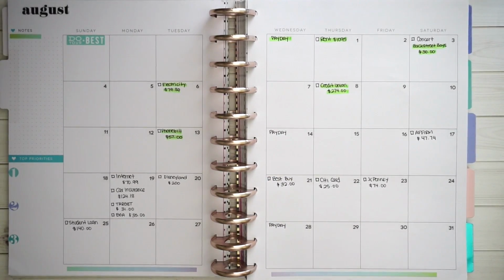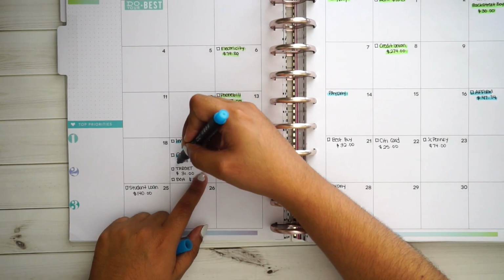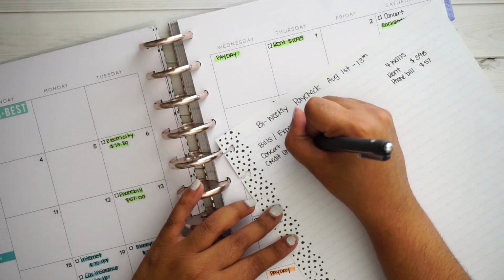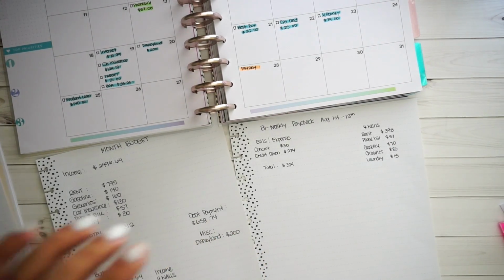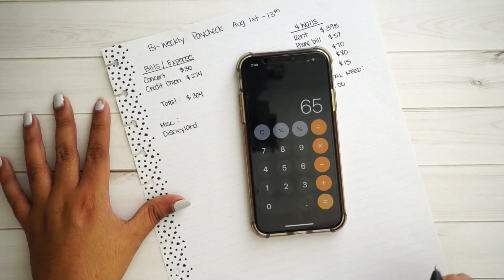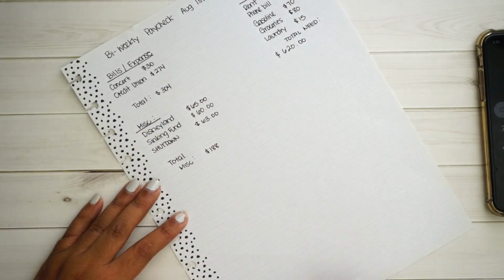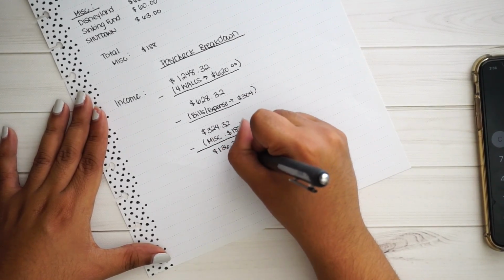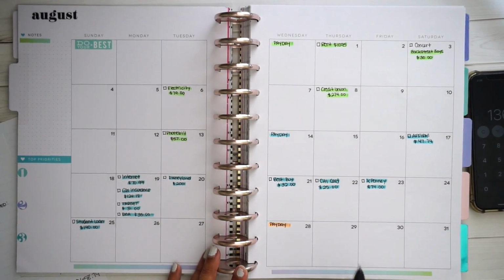Paycheck Breakdown & Monthly Visual | How To Zero Based Budget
Part 2 of how to zero base budget is concentrating on how to visually see your expenses/bills/needs and income interact with one another and extracting it to create a paycheck breakdown.

We assign every dollar a job and we make sure to revise/tweak/adjust to our needs and to events that pop up.

A budget is not permission to spend or to restrain you from a life of fun. Its a tool to manage your overspending, to keep you clothed, fed, safe and in CONTROL of your MONEY!

If you feel like your life is over by creating a budget you are doing it Wrong! You like coffee add it to your budget BUT if your income is saying NO then sacrifice cable or sell something to keep other factors of your life that you love.

Hope this helps you learn something new in learning how to start budgeting. And like always no 2 budgets are alike :)

Erika💕

Pen Im using : Arteza Gel Pen in Black 0.7

My Etsy Shop

Erika
P.O.Box #227339